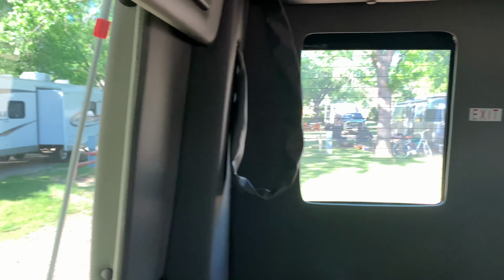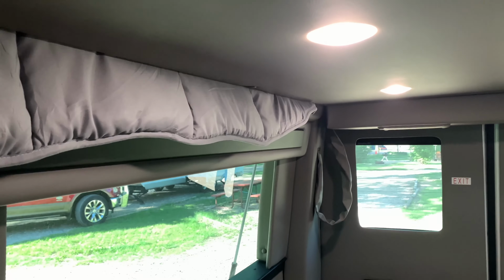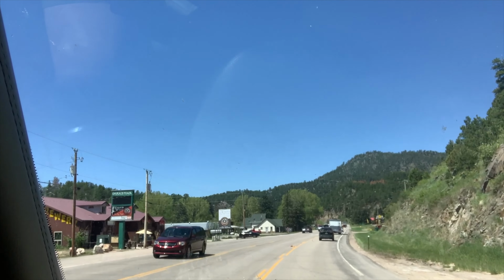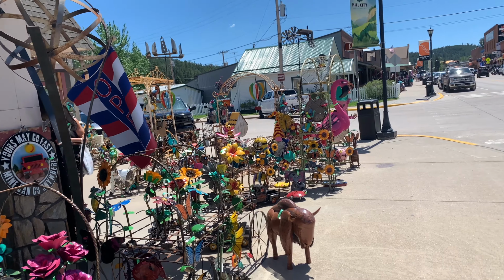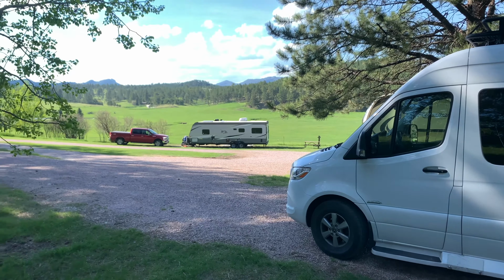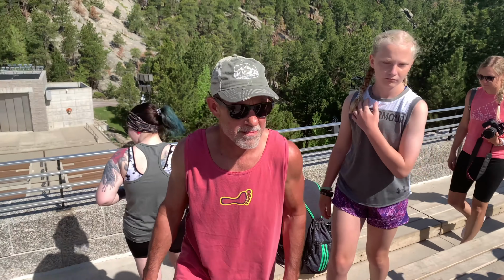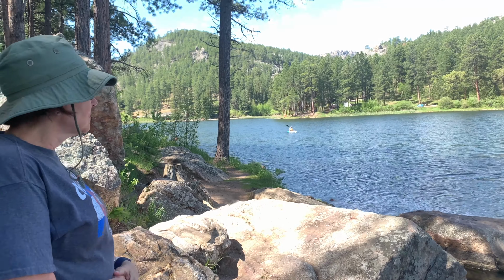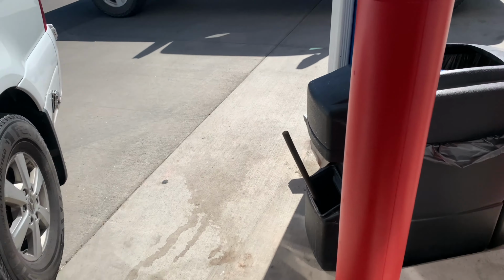The "Black Hills" of South Dakota!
Before we arrived, I thought that this was a two day visit to see Mount Rushmore! After all, it is a very well know national monument, and carving. It depicts 3D images sculptured in the side of a mountain top, of the first, the third, the twenty sixth, and the sixteenth president,  front to back in that order! Now that we have been here, it was the Black Hills of South Dakota as a whole,  that resonate in our minds!

Mount Rushmore was beautiful in many ways. A very elegant site with a well cared for memorial at the base of the mountain. There was a lot of construction going on, so maybe that skewed our thinking. I don't know, but the whole thing just seemed out of place at first! It felt like a government building out in the middle of nowhere! The truth is that the Crazy Horse exhibit, and the museum of Native American culture, stole the show!

To learn that the Black Hills of South Dakota was hallowed ground to the native American people who lived here for thousands of years was news to me!  Nancy, who is well versed in native American history was in fact familiar with all of this. The on-site museum provided me a wealth of information about their way of life, culture, wars, and peace. What was even more amazing to me was the fact that the entire project is made possible by the work of volunteers, and from donations! People have given their money, and their time. The original architect gave his, and his family's lives toward the completion of the task! His daughter is now in charge of the Crazy Horse project. As I understand it, there has never been any government money used in order to help pay for this enormous undertaking! This explains why it will take 100 years to complete it!

Now that I reflect on all of this, I can say that I am much more appreciative of our nation as a whole. There is conflict even today in the Black Hills of North Dakota! It is obvious that the native Americans still resent the presence of Mount Rushmore as nothing more than a finger in the eye of the Indian Nation! Having just said that, I can also say that we are still all united in our  love for this country!  When you look at it that way, it is easier to see Crazy Horse, and the Four Presidents just miles apart, still representing in their own very different way, The Land of the Free, and the Home of the Brave!

With each passing day of our journey, it becomes more, and more obvious to Nancy, and I that we are extremely united as a people despite the fact that we all come from very diverse backgrounds! Petty politics aside, deep down inside, most Americans do appreciate each other! This was very evident during our trip!